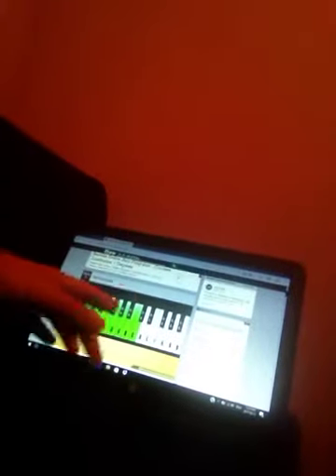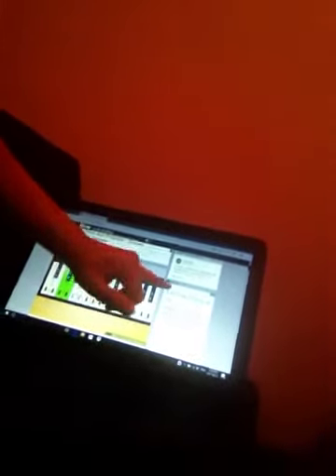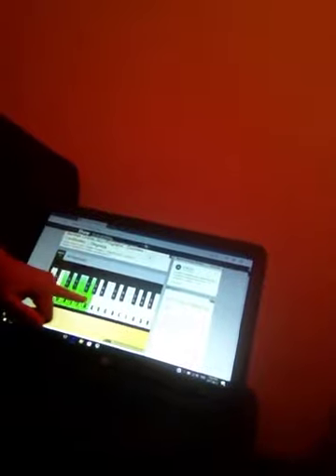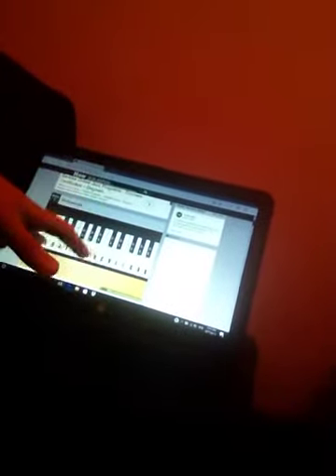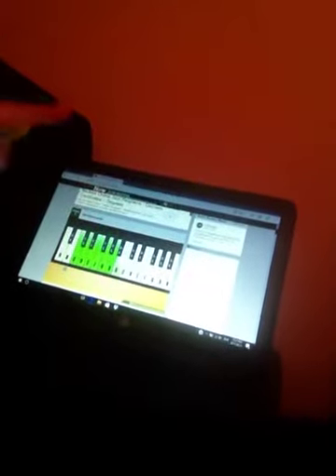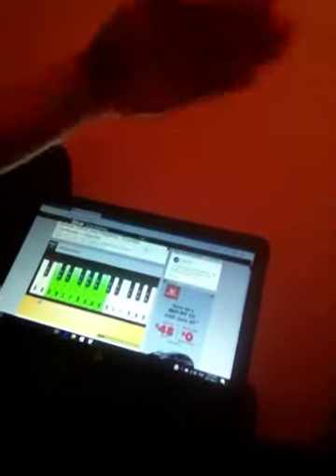June 11, 2017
Piano keys (How you need to place your hands when playing the notes).